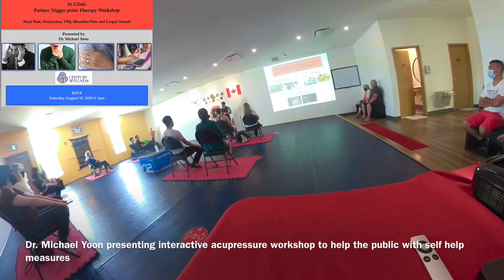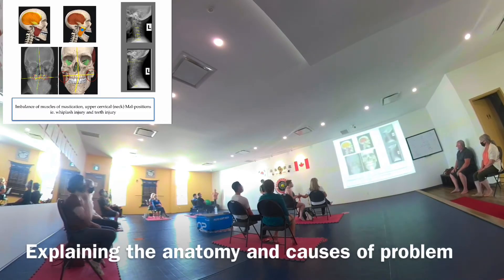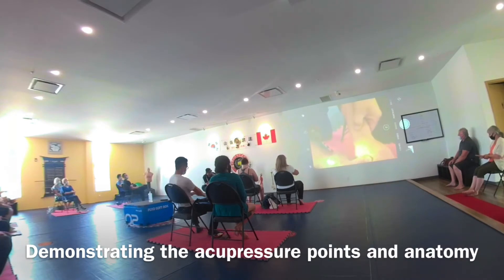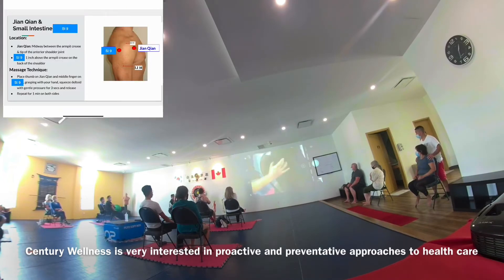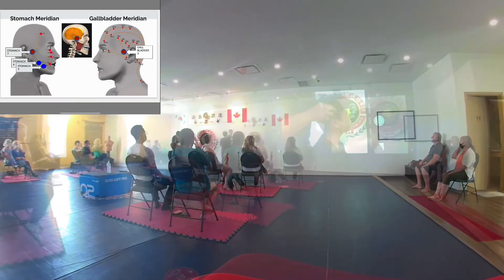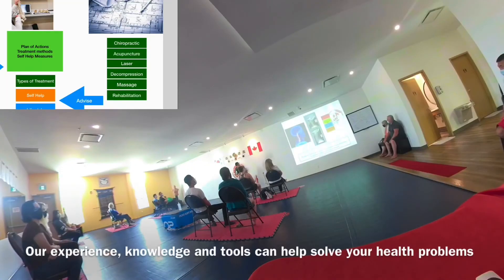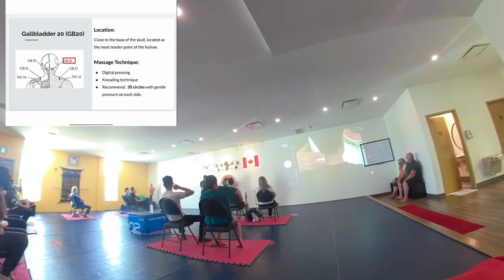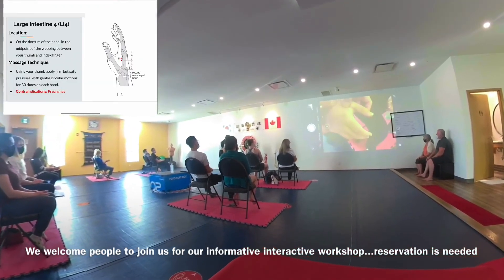Acupressure workshop at Century Wellness for Headache, shoulderpain, TMJ & Carpal tunnel symptoms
Interactive Acupressure point workshop by Dr. Micheal Yoon From Century Wellness